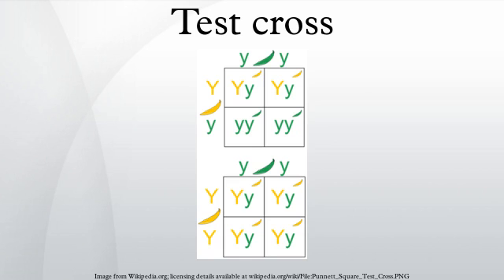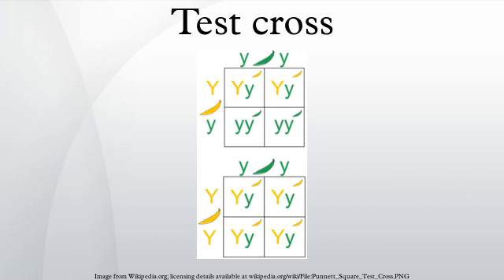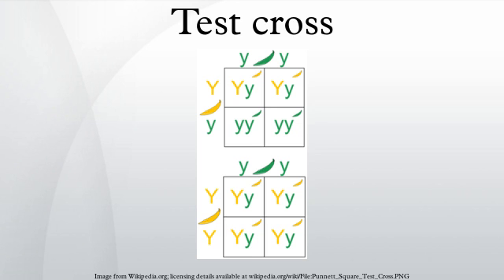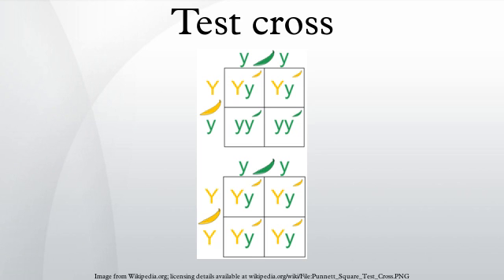Test cross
In genetics, a test cross, first introduced by Gregor Mendel, involves the breeding of a phenotypically dominant individual with a phenotypically recessive individual, in order to determine the zygosity of the former by analyzing proportions of offspring phenotypes. Zygosity can either be heterozygous or homozygous. Those that are heterozygous have one dominant and one recessive allele. Individuals that are homozygous dominant have two dominant alleles, and those that are homozygous recessive have two recessive alleles.
The genotype that an offspring has for each of its genes is determined by the alleles inherited from its parents. The combination of alleles is a result of the maternal and paternal chromosomes contributed from each gamete at fertilization of that offspring. During meiosis in gametes, homologous chromosomes experience genetic recombination and segregate randomly into haploid daughter cells, each with a unique combination of maternally and paternally coded genes. Dominant alleles will override the expression of recessive alleles.